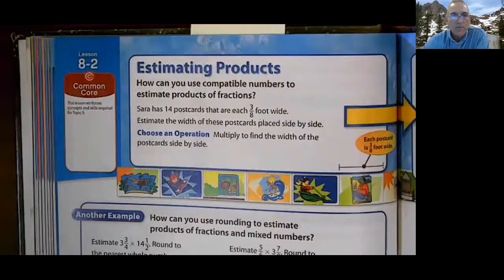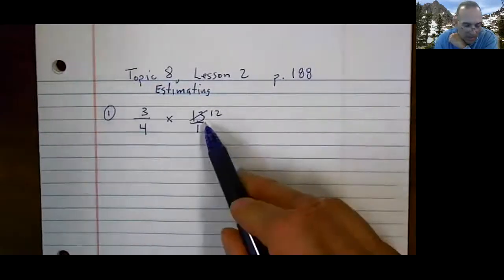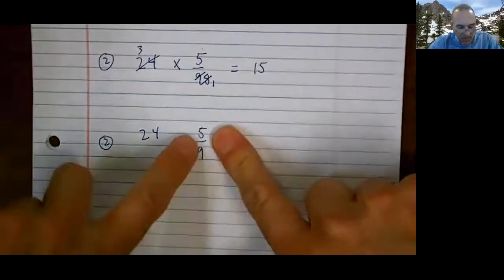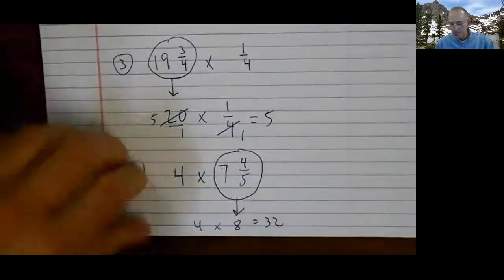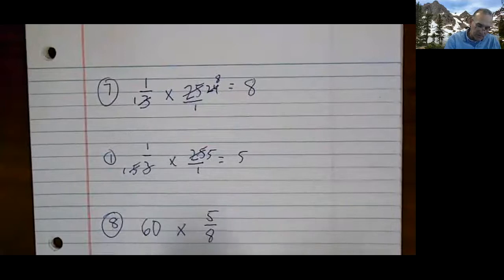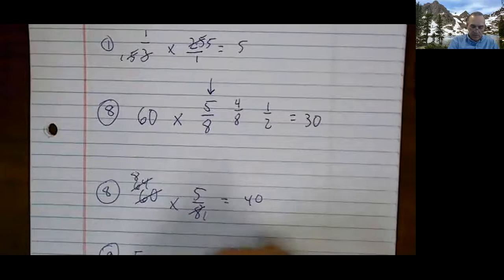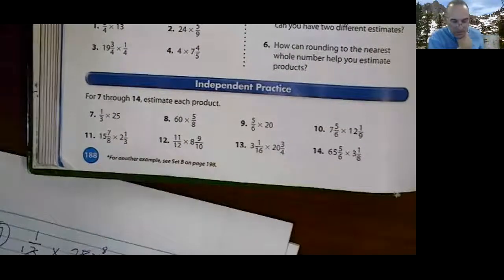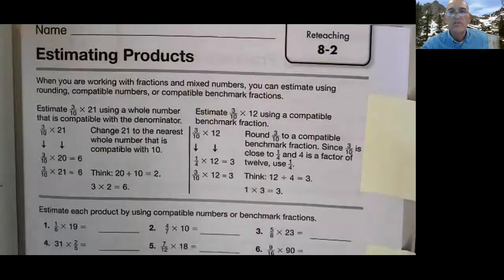Math Topic 8, Lesson 2